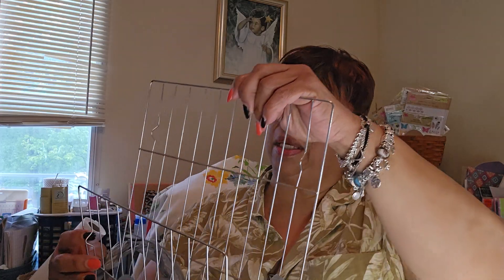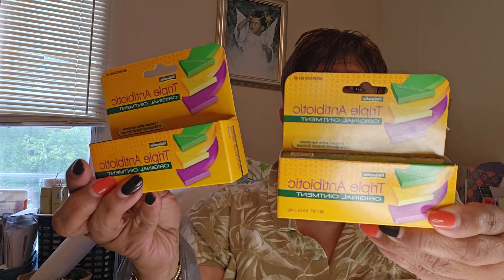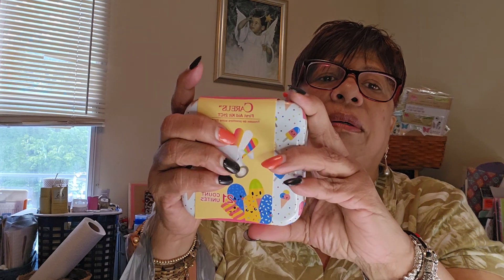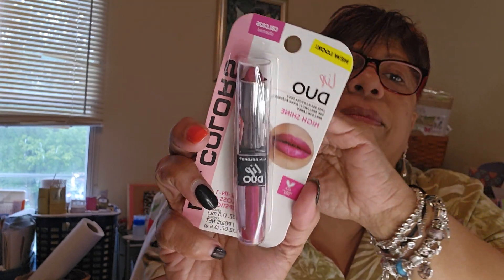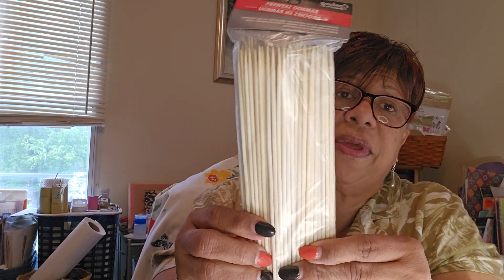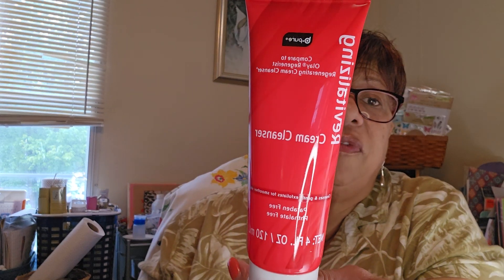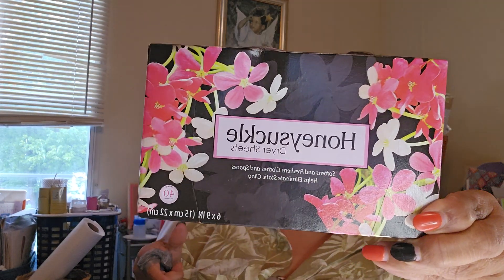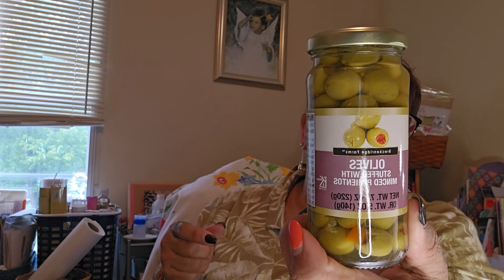Dollar Tree Haul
Small Haul Yall